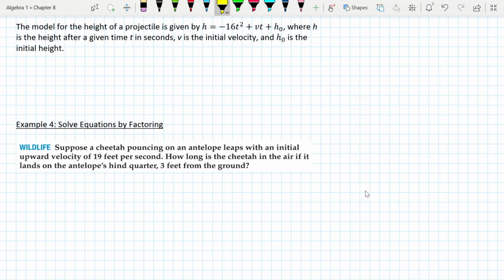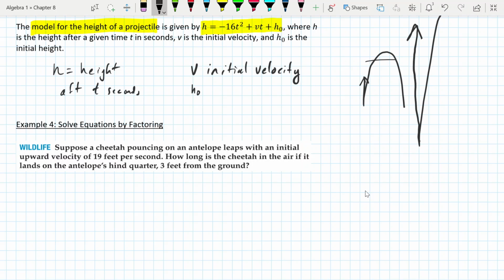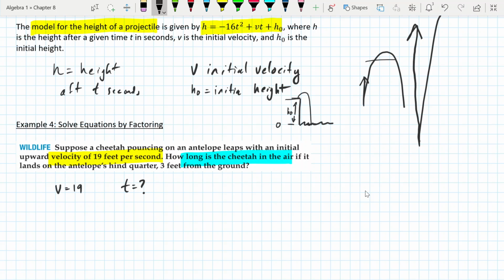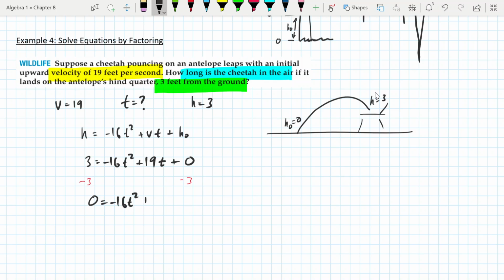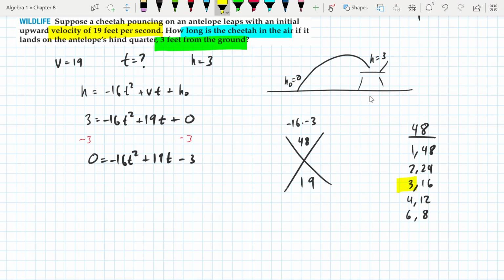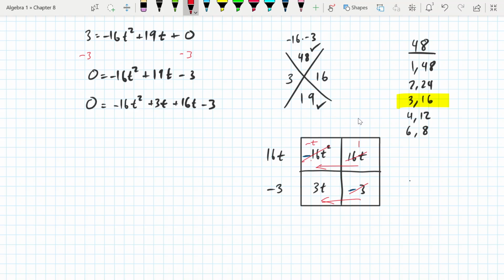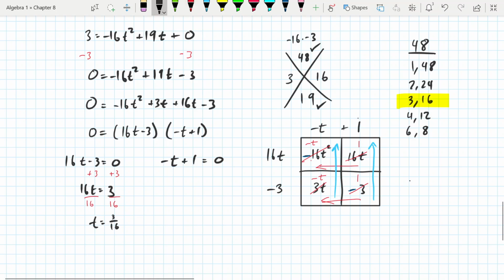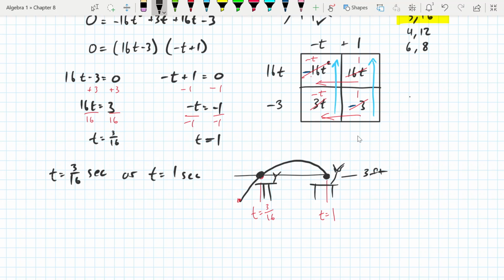A1 8-7 part 5